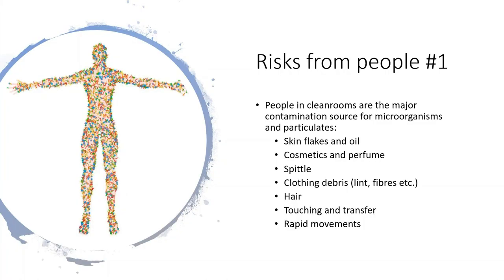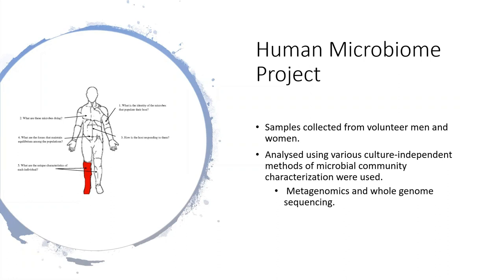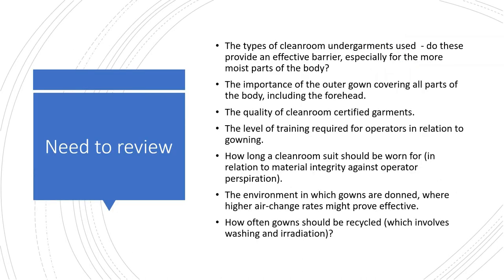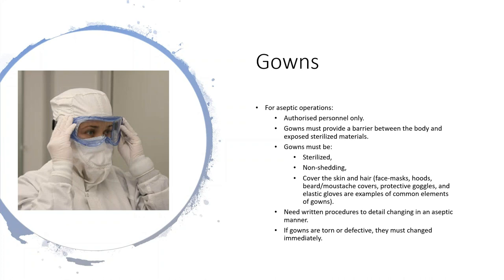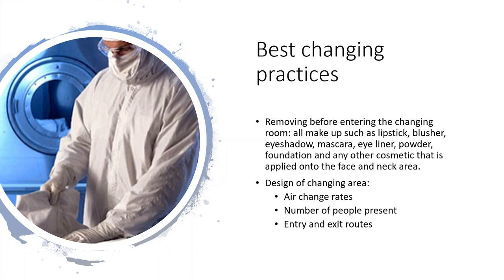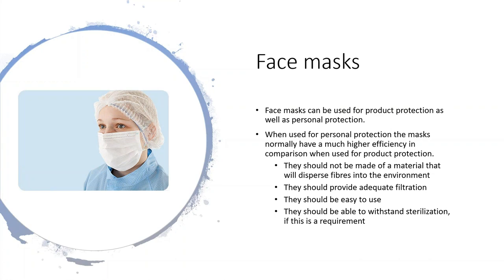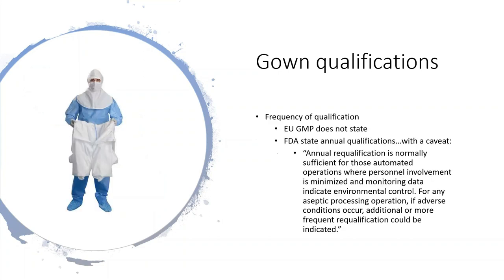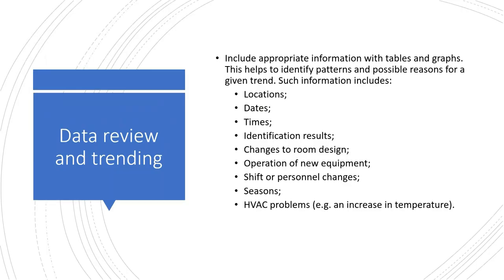People factor: Personnel, cleanrooms, and clothing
The contamination risks posed by personnel and the selection requirements for cleanroom clothing discussed.